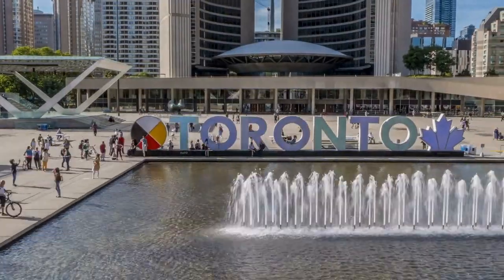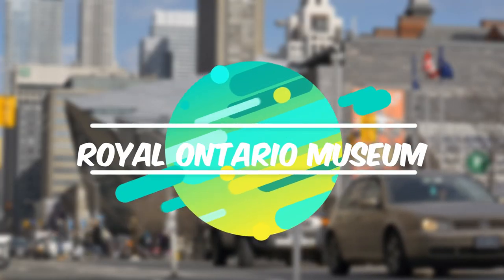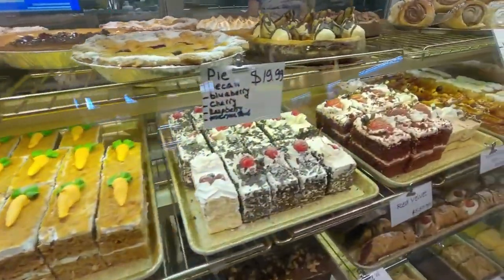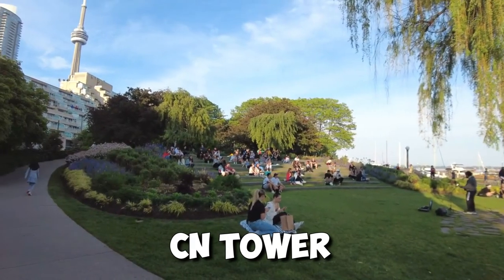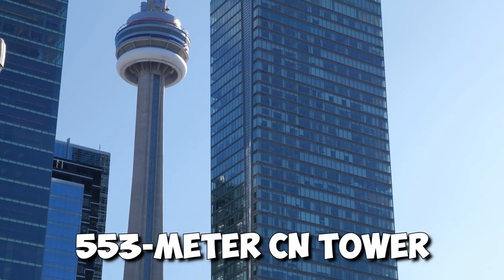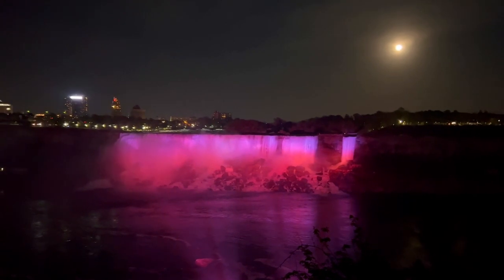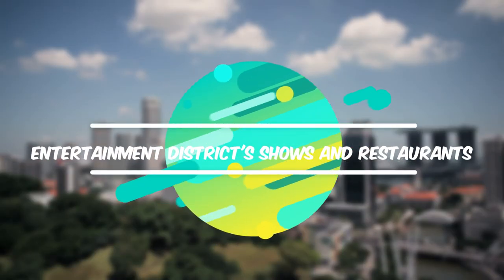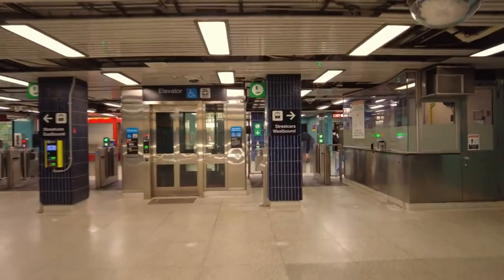Things to know BEFORE you go to TORONTO [Best Travel Tips]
It's no surprise that Toronto has become one of North America's biggest travel destinations. Its diverse population, curious history, and seemingly endless green space provide a great introduction to life in the second-largest country in the world. It's impossible to run out of activities and events in Toronto, with exciting attractions, live performances, professional sports and festivals for everything. Sit back and enjoy these Things To Do in Toronto.

Which of these places on this list did you know about?

- We've only used bits and pieces of videos to get the point across where necessary. Which of these Places on this list did you know about?